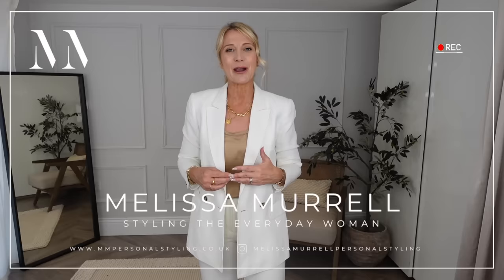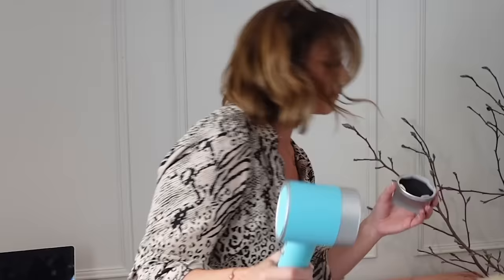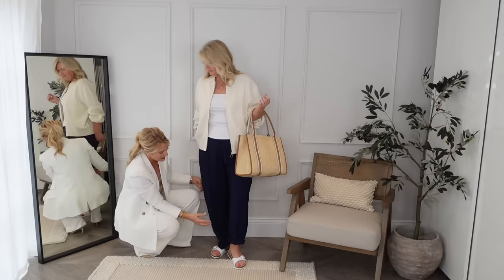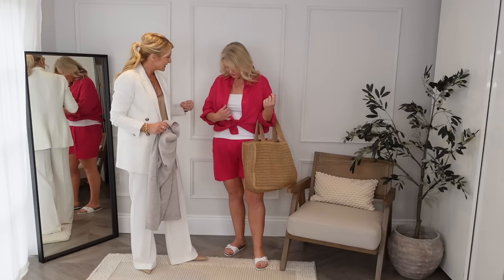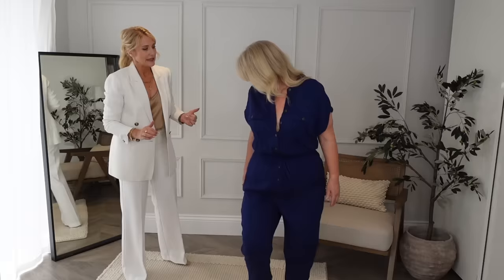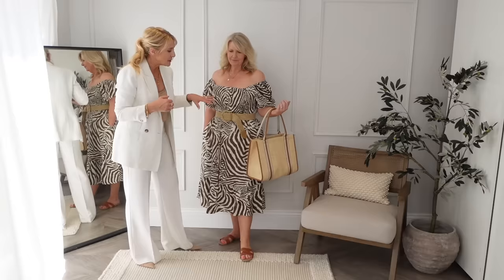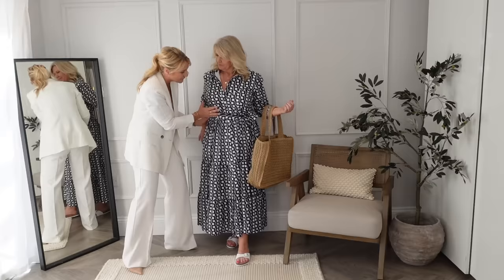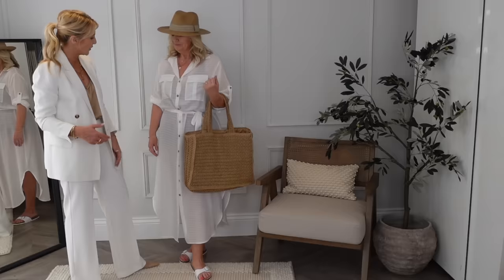How to hide a large Apron Stomach. UK 16-18. Body Shape Master Class 15.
Please note that this video was sponsored by Zuvi Halo Hairdryer and you can use their discount code of MM12 to get 12 % off the full price (during other promotional times use MM5 to get an additional 5% off). I too will make a small amount of money per sale.

We only ever accept brand sponsorships for items that we genuinely use ourselves and for items that we truly believe our client base would benefit from - which is very much the case with this fantastic hairdryer. Here's a link to a video that filmed with myself using it last year (obviously not as professionally as Hannah does it!)

Zuvi Halo Link US
Zuvi Halo Link UK

Affiliate links are also used in this video but no other products are sponsored and are 100% my own choice and brought myself for the purpose of creating this free content for you.